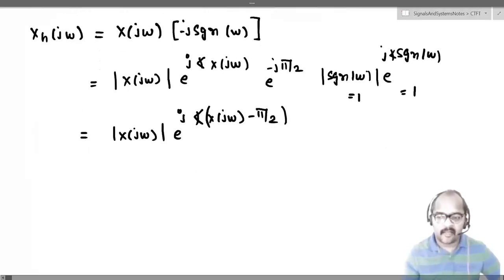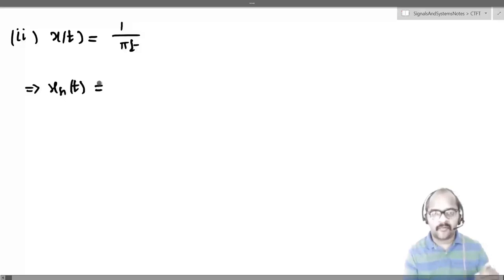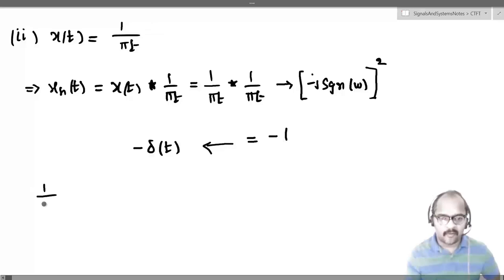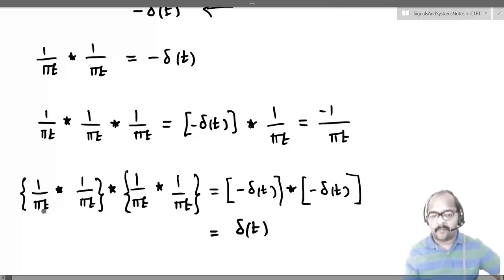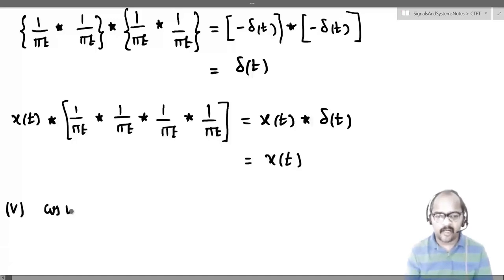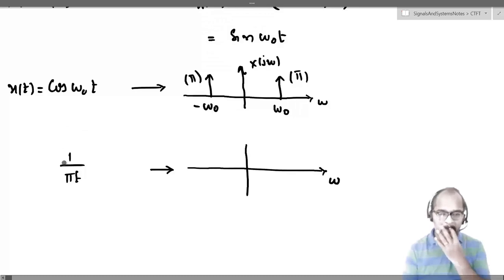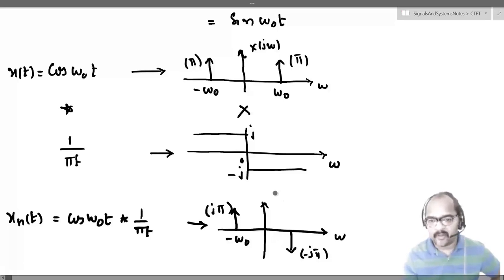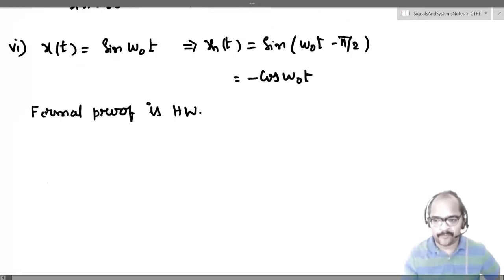Lecture 10b - Properties of CTFT - Duality Property - Hilbert transform - Solved Problems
In this video, we will see few examples of Hilbert transform.